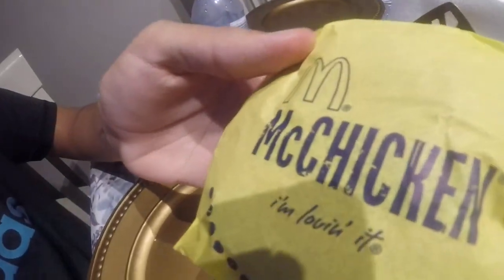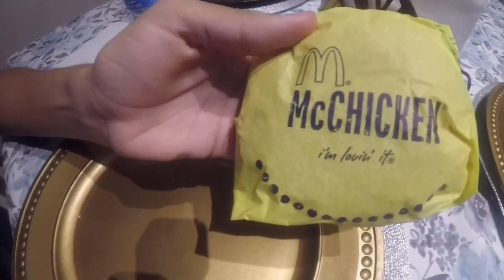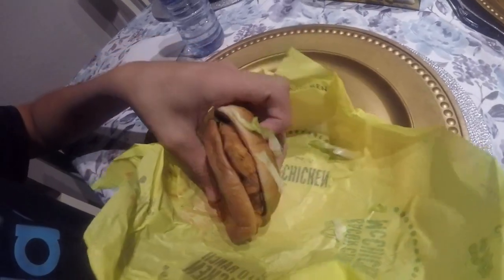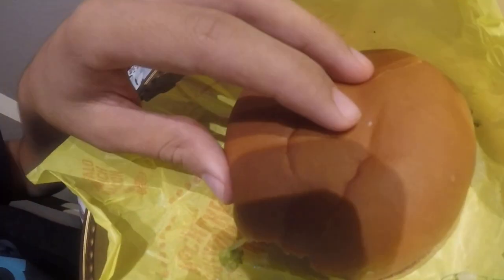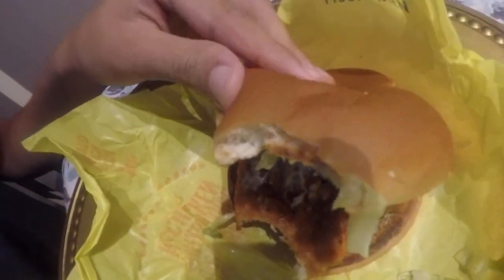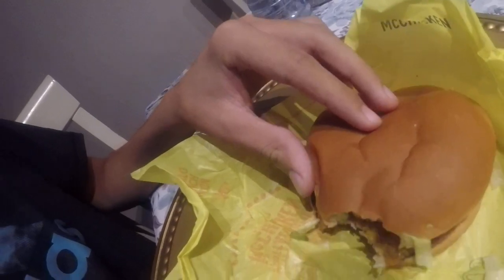Trying Out A Mchicken for the first time